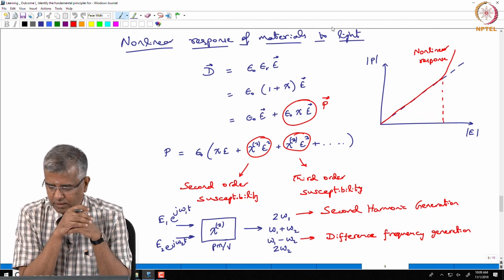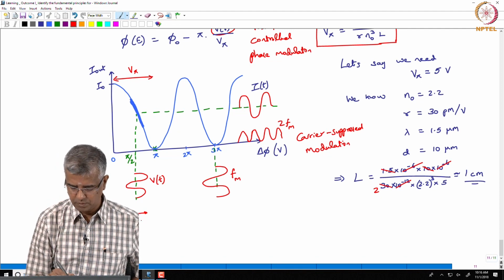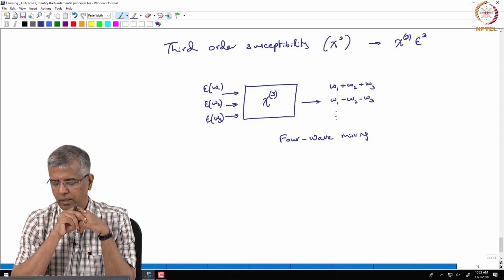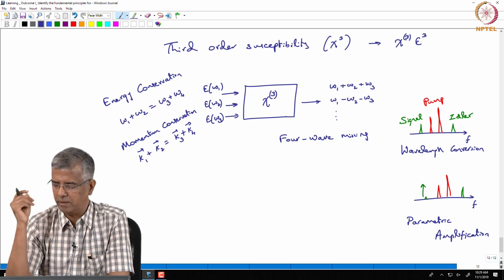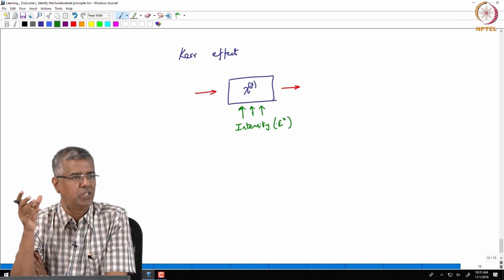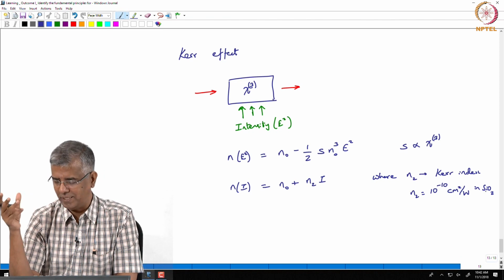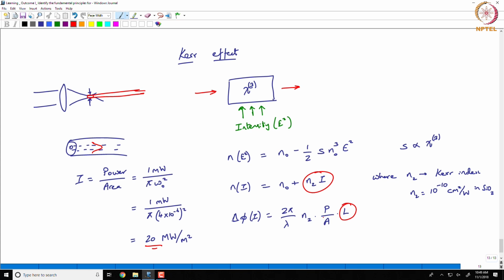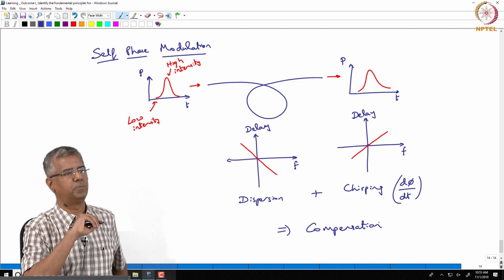Non-linear optics-Kerr Effect